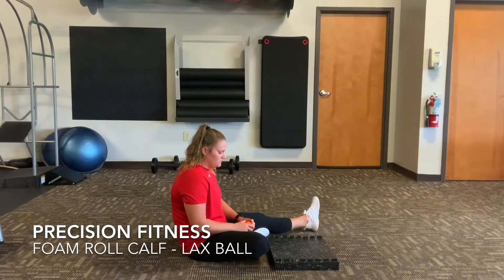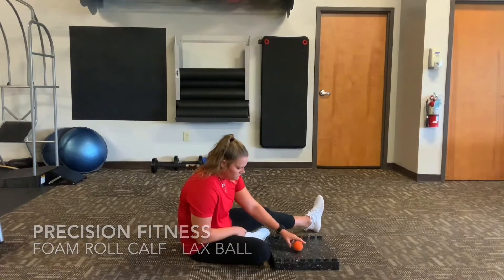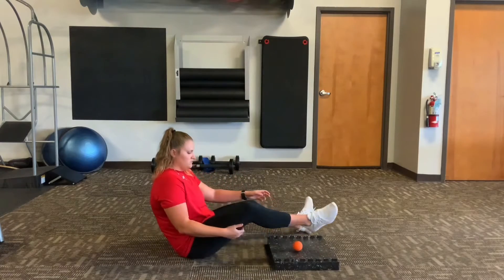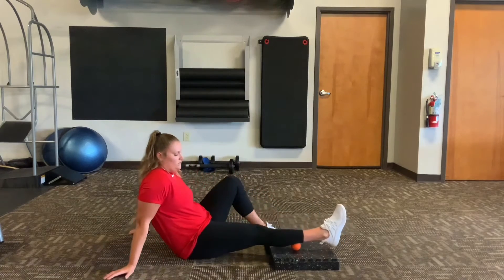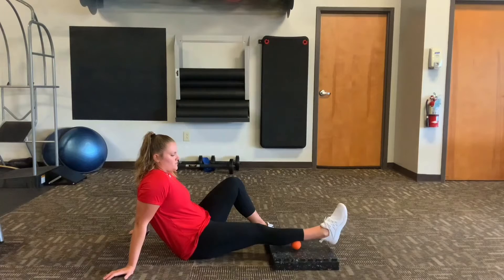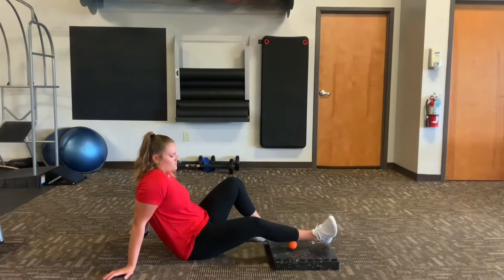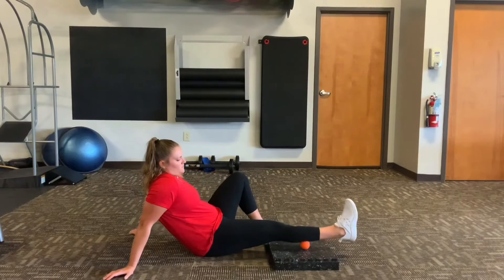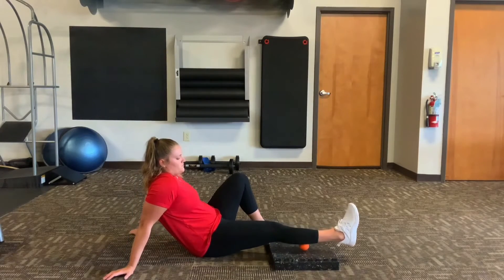Foam Roll Calf using a lacrosse ball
The calves can become tight which can restrict ankle movement and/or cause knee pain.  This video shows how to use a lacrosse ball to ease tension in the calves to improve the muscle’s extensibility and help increase ankle mobility over time.

Here’s how to do it:

- Place the lacrosse ball on an elevated surface (hardcover book, small step, etc.)
- Place calf on top of lacrosse ball and keep foot relaxed, allow weight of leg to sink into lacrosse ball
- Find tender spot and hold position until tenderness is reduced by at least 70%.
- Keep breathing to help muscle stay relaxed
- Move to next spot

Rotate your leg inward and outward to find spots on the inside and outside part of the calves.